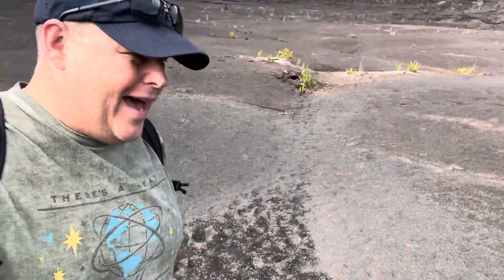Mystery Location NP 23-6-5